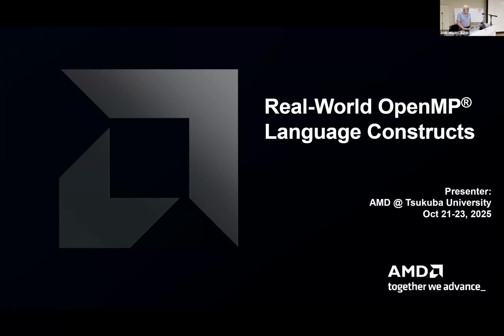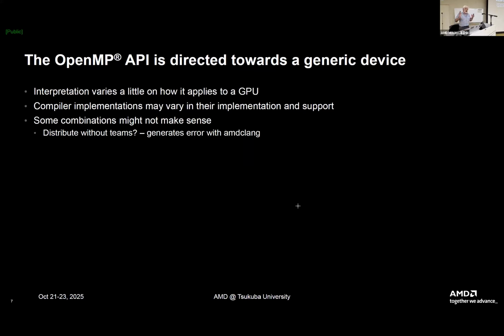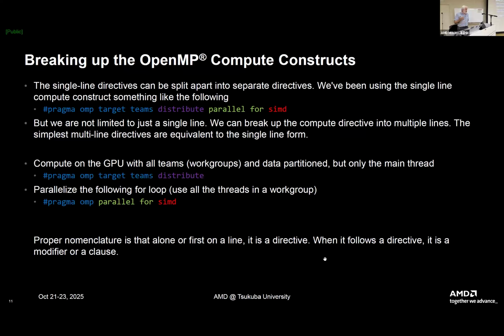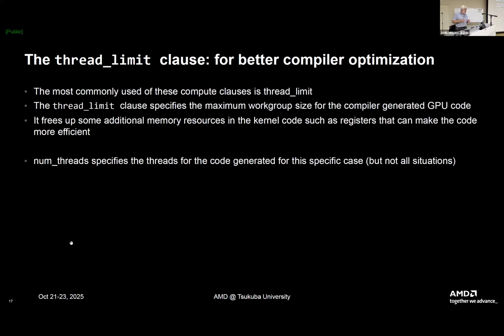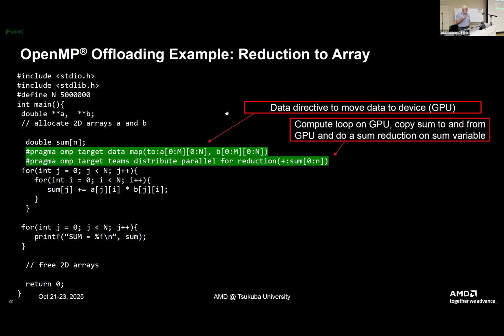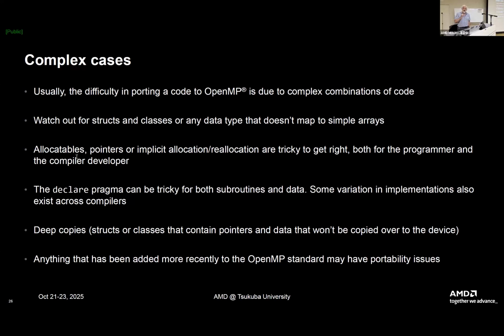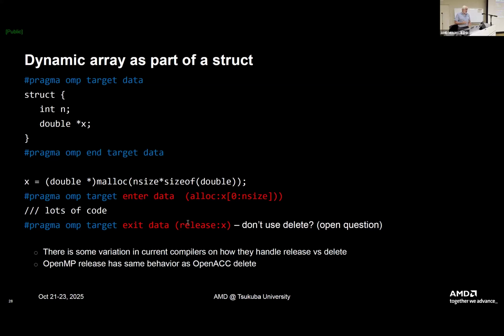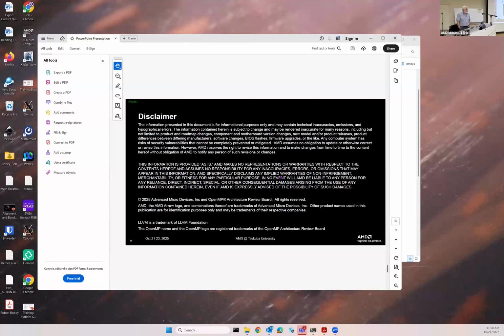1-4 Real World OpenMP- Language Constructs | CCS, University of Tsukuba